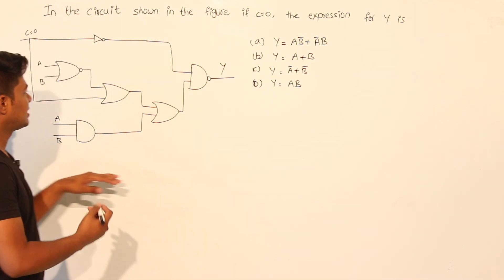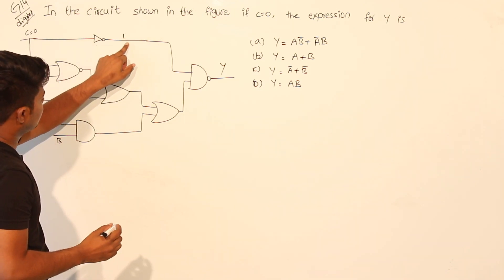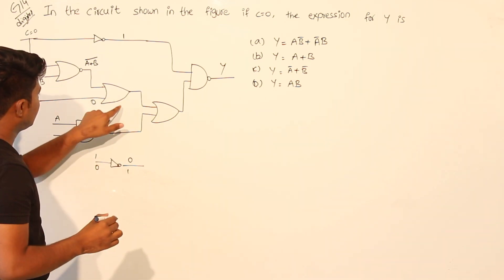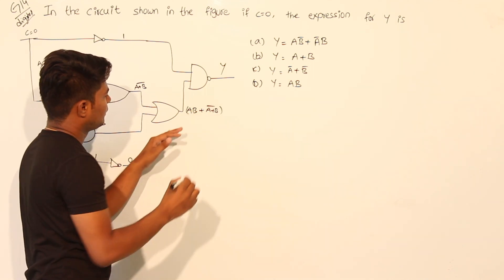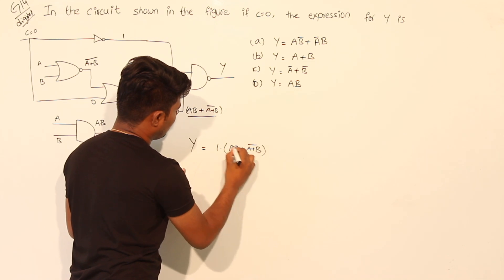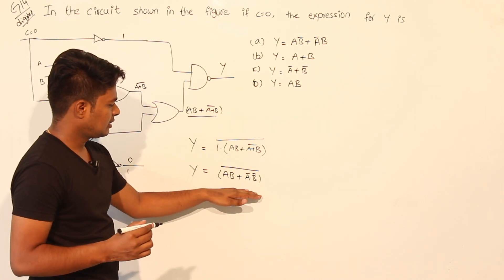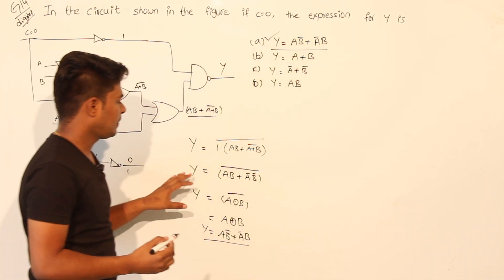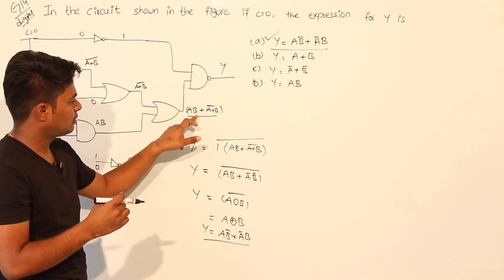Digital Electronics [Gate EC 2014 set04 #15]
Digital Electronics and Logic Design Tutorials

Topics :
    Number System and Representation
    Programs
    Boolean Algebra and Logic Gates
    Gate Level Minimization
    Combinational Logic Circuits
    Flip-Flops and Sequential Circuits
    Register and Counters
    Memory and Programmable Logic
    Data Communication

    Binary representations
    Number System and Base Conversions

    Properties of Boolean algebra
    Representation of Boolean Functions
    Canonical and Standard Form
    Functional Completeness
    Logic Gates

Gate Level Minimization :

    K-Map(Karnaugh Map)
    Implicants in K-Map
    5 variable K-Map
    Variable entrant map (VEM)
    Minimization of Boolean Functions
    Consensus theorem

Combinational Logic Circuits :

    Half-Adder
    Half-Subtractor
    Half-Adder and Half-Subtractor using NAND NOR Gates
    Full-Adder
    Full Subtractor
    Code Converters – BCD(8421) to/from Excess-3
    Code Converters – Binary to/from Gray Code
    Code Converters – BCD to 7 Segment Decoder
    Parallel Adder & Parallel Subtractor
    Carry Look-Ahead Adder
    Magnitude Comparator
    BCD Adder
    Encoders and Decoders
    Encoder
    Binary Decoder
    Combinational circuits using Decoder
    Multiplexers
    Static Hazards

    Latches
    One bit memory cell
    Flip-Flops(Types and Conversions)
    Master Slave JK Flip Flop
    Introduction of Sequential Circuits
    Synchronous Sequential Circuits
    Asynchronous Sequential Circuits
    Difference between combinational and sequential circuit
    RTL (Register Transfer Level) design vs Sequential logic design
    Difference between Synchronous and Asynchronous Sequential Circuits

Register and Counters :
    Counters
    Design counter for given sequence
    n-bit Johnson Counter
    Amortized analysis for increment in counter
    Ripple Counter
    Digital Logic | Ring Counter
    Shift Registers
    Design 101 sequence detector
    Universal Shift Register
    Verilog Data Types

    Read-Only Memory (ROM) | Classification and Programming
    Programmable Logic Array
    Programming Array Logic
    RAM vs ROM
    Operational Amplifier (op-amp)